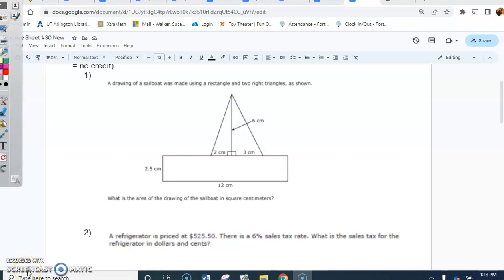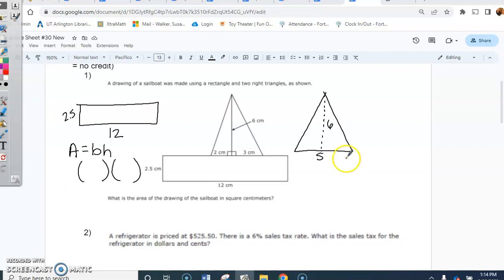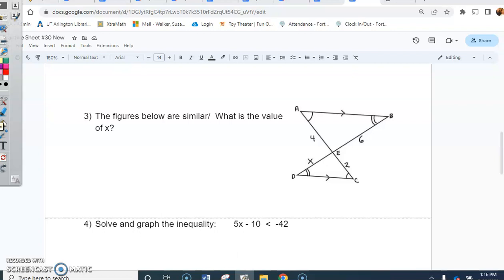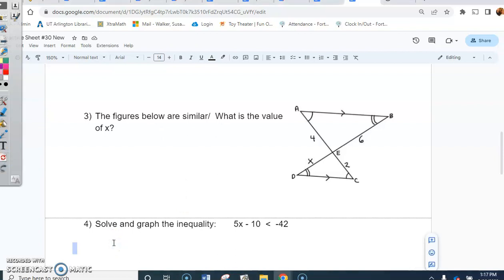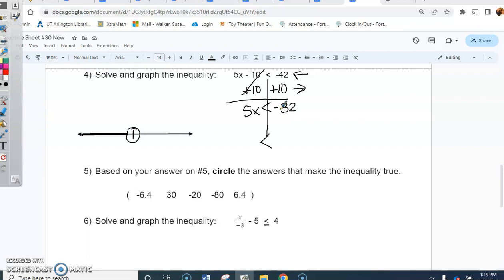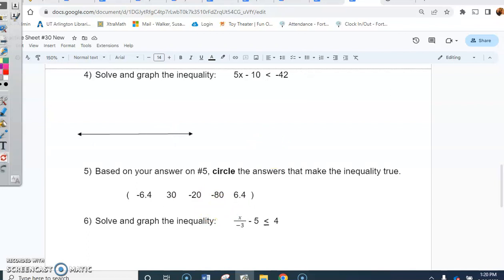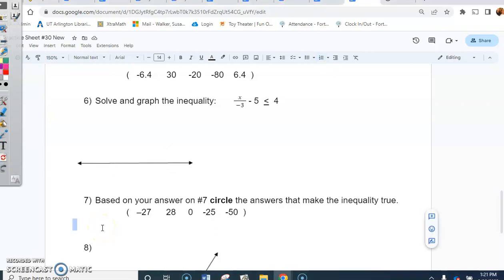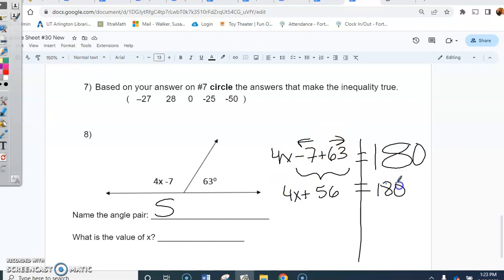PS #30 Video New